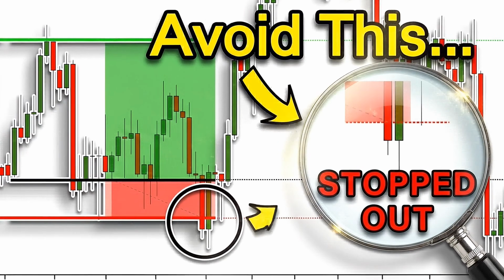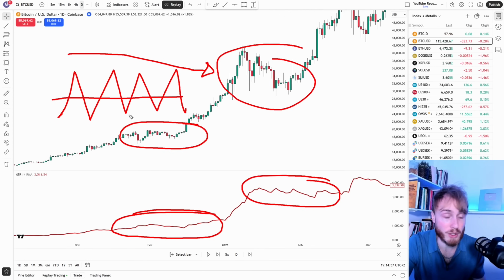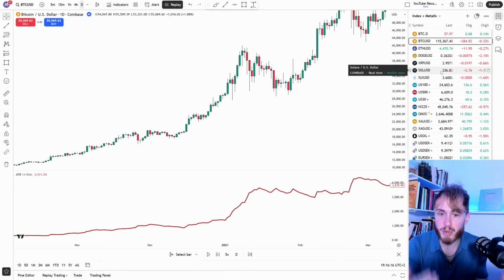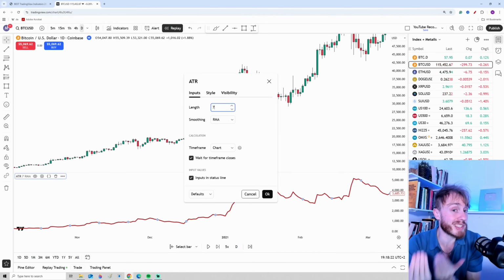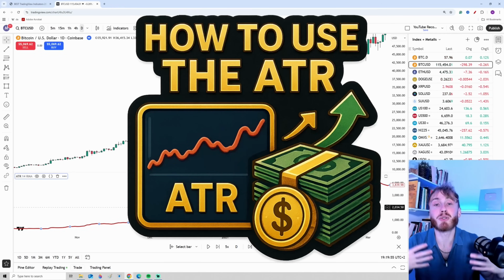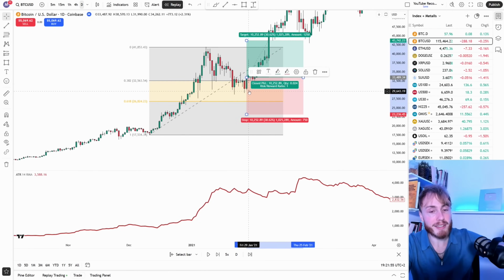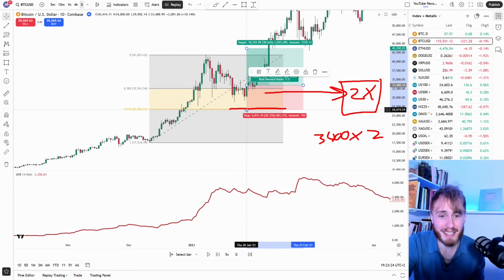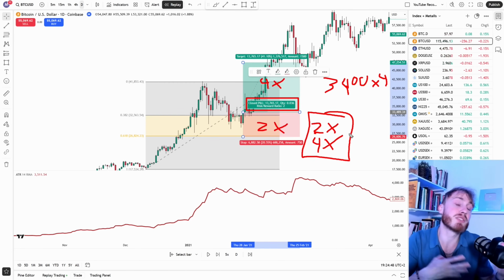Master The ATR Indicator (Most Useful Indicator)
Stop getting stopped out too early. In this ATR indicator tutorial, I'll show you how to use the Average True Range to set smarter stop losses and take profits based on actual market volatility.
Below are the trading tools I personally use every day—plus some free bonuses to help you get started 👇

Learn how to use the ATR indicator in TradingView to set better stop losses and take profits. In this tutorial, I'll show you exactly how to read ATR values, the best settings for day trading and swing trading, and how to combine ATR with Fibonacci retracements for precise entries.

Most traders get stopped out too early because they place stops based on random levels. The ATR (Average True Range) measures actual market volatility—so your stops and targets finally make sense.

What you'll learn:
→ How to add and read the ATR indicator
→ Best ATR length settings for your trading style
→ The 2x ATR stop loss rule
→ How to set profit targets using ATR multiples
→ Combining ATR with Fibonacci and candlestick patterns

Timestamps

0:00 ATR Indicator Setup in TradingView
0:59 Reading ATR Like a Pro
2:58 Best ATR Settings for Day Trading and Swing Trading
5:57 ATR and Fibonacci Trading Strategy
6:47 How I Know Exactly When to Enter
7:41 Never Get Stopped Out Too Early Again (2x ATR)
9:37 ATR Take Profit Strategy 💰
10:29 Advanced ATR Techniques
11:05 Watch the Full Course (FREE)